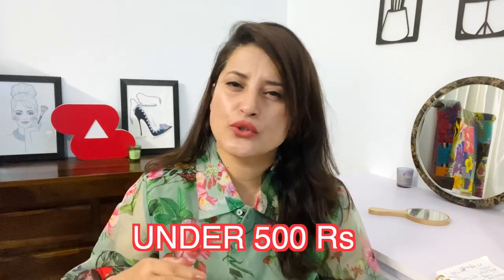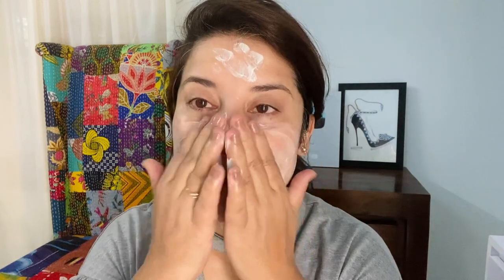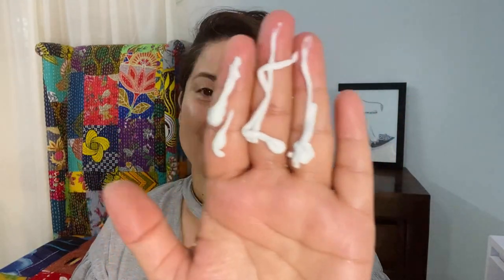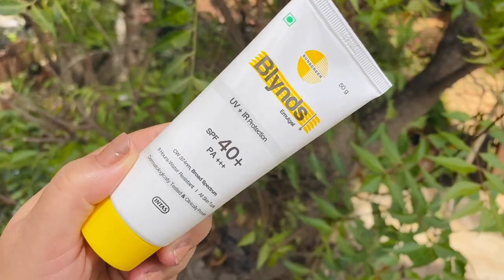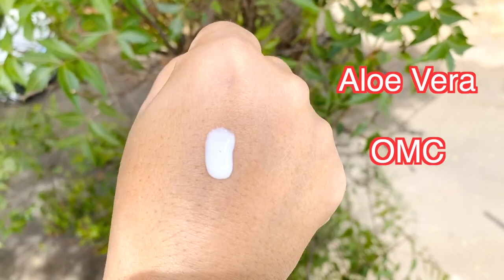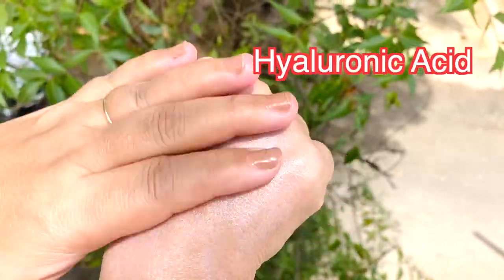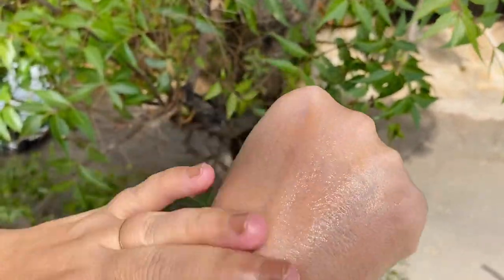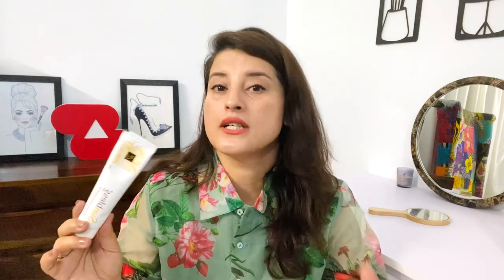7 Best Sunscreens Under 500 Rs (2022) for Oily, Dry , Combination Skin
Hey guys! Hope you’re well. Sharing with you * New* Sunscreens Under 500 Rs for Oily, Dry , Combination Skin.Sunscreen is very important to be used everyday for anti ageing,to get rid of pigmentation, no smile lines and wrinkles.
Today I have yet another amazing beauty haul from Amazon which I’m super excited to share with you. Quality and service is always brilliant with Amazon and they have the Mega Fashion Day sale going on now! Check out the products below:

There are also 20% cashback offers on your first order!

CEANOR Mineral Sunscreen(100G)|SPF 50|Matte finish with Zinc Oxide| Apt for Oily and Dry skin|Sweat Resistant

Aqualogica Hydrate+ Sunscreen with SPF 50 for UVA/B & Blue Light Protection, 50g

Blynds Emulgel 40+ & PA+++ Sunscreen Gel 50g

Cos-IQ Sunprotect Daily Use Sunscreen Serum SPF 30 PA Broad Spectrum, Skin Safe, Dewy Matte Finish, 30 ml

The Derma Co 1% Hyaluronic Sunscreen Aqua Ultra Light Gel with SPF 50 PA For Broad Spectrum, UV A, UV B & Blue Light Protection - 50g(dermaco)

Fixderma Shadow SPF 30+ Gel, Dermatologist tested, Offers SPF 30 +,Offers PA+++ Protection, Broad Spectrum UVA and UVB Protection, Water resistant and Non-greasy sunscreen, Suitable for oily & acne prone skin - 75g

New Sunbless SPF 50+ Silicon Sunscreen Gel 60 gm, PA+++ For Complete Sun Protection

Check out other videos too:
Tretinoin and Retinol Videos: